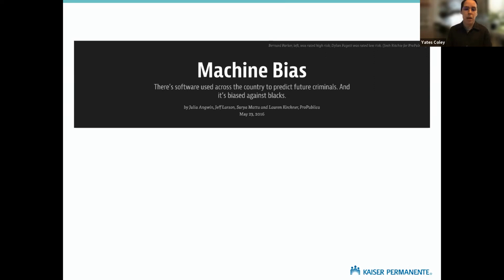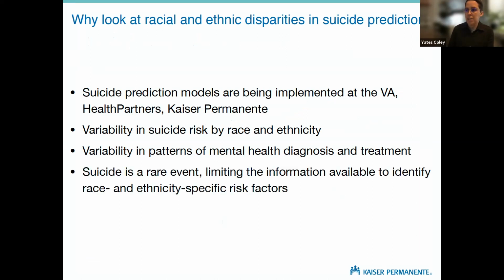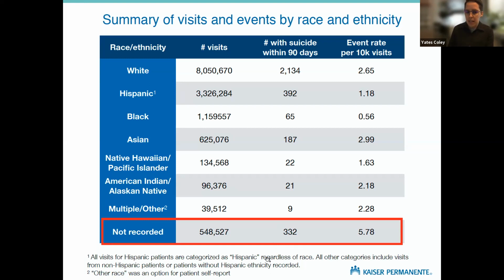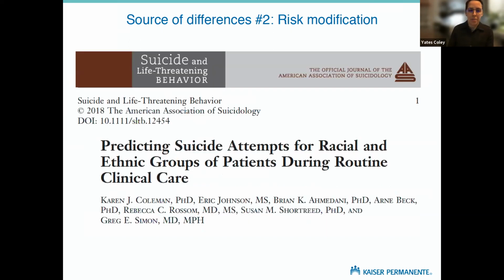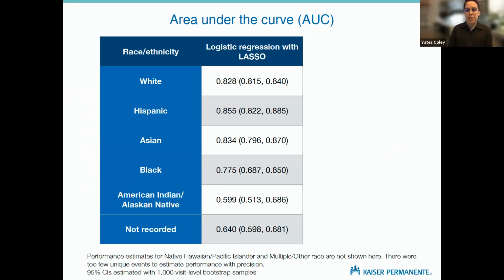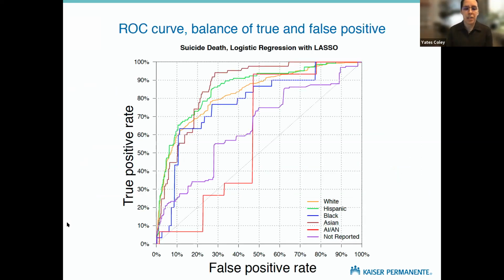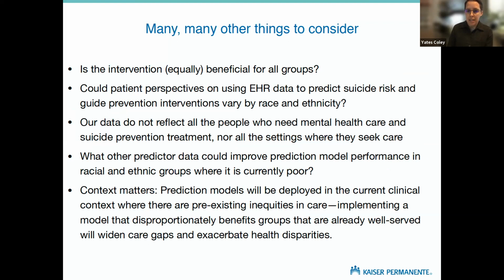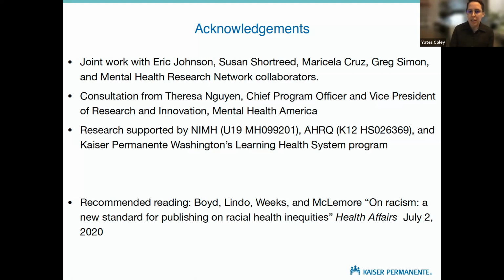Seminar 10-21-21: Do clinical prediction models perpetuate health disparities?